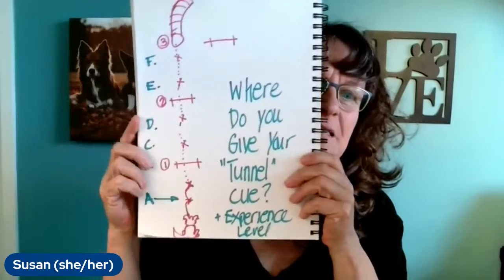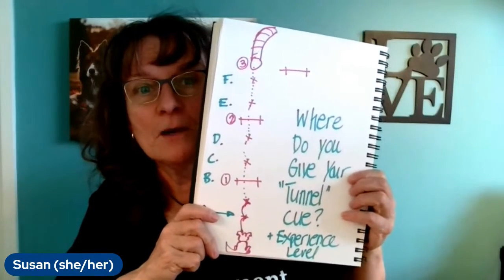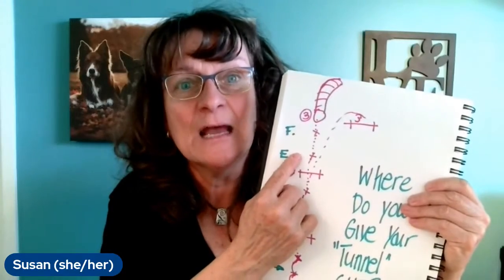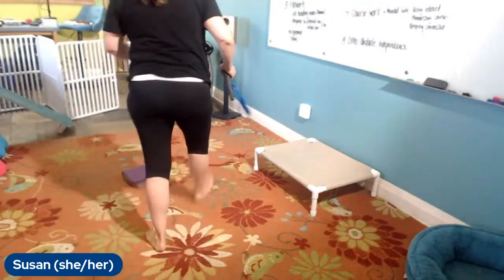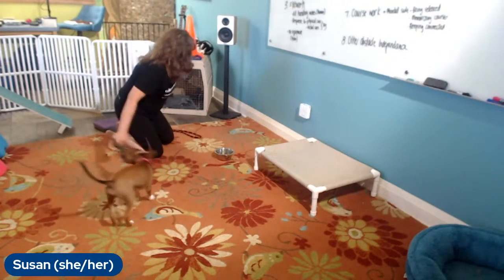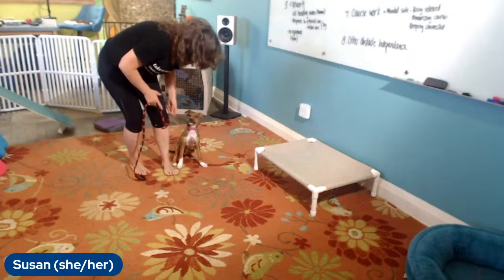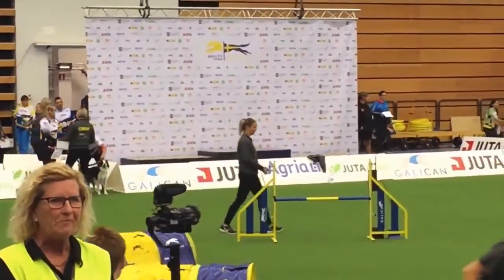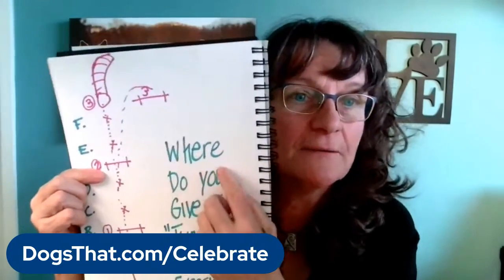Agility Training: What Foundation Do You and Your Dog Need?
Multi-Time World Agility Champion Susan Garrett today is sharing:
1. Key elements to agility training foundation.
2. Demonstrations with her 14-week-old puppy.
3. Insight into her world renown online dog agility instructional program Handling360.
4. Answers your questions.

Dog agility is an amazing sport filled with fun and teamwork when you put in the proper foundation but filled with frustration and disappointment when you don't. Today Susan shares how to make sure you and your dog have the absolute best possible outcome when you approach the sport of dog agility.